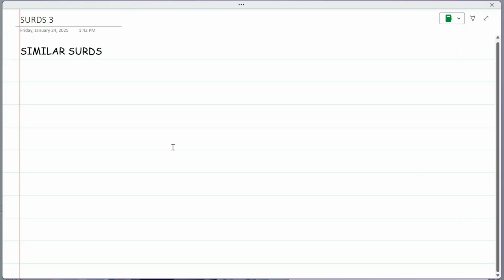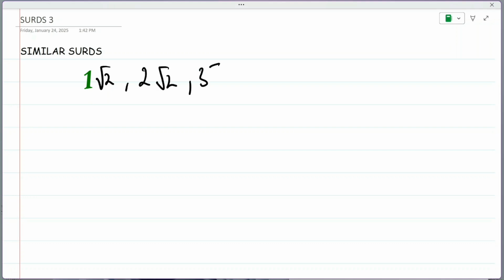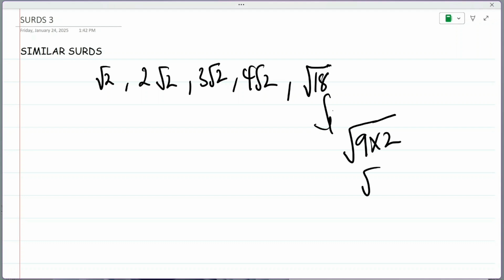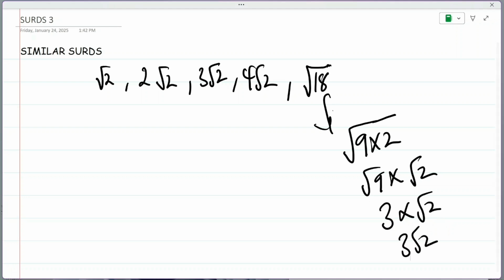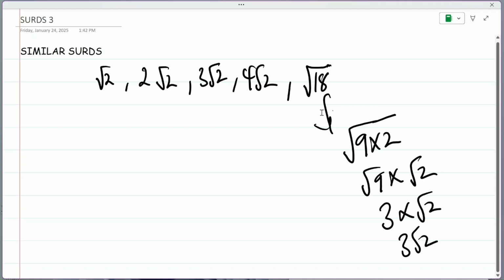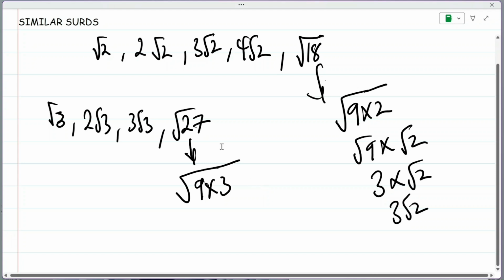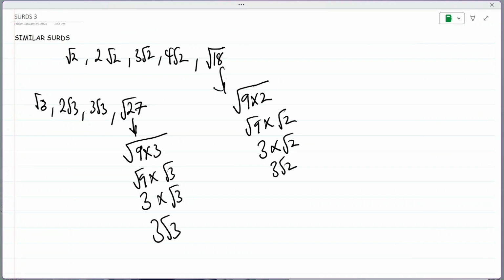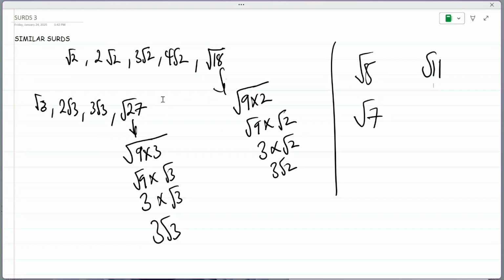PART 3: SIMILAR SURDS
PART 1: Introduction, TYPES (Forms) and Perfect and Imperfect Squares

PART 2: Basic Form and Single Form Conversions

PART 4: Addition of Surds

PART 5: Subtraction of Surds

PART 6: Multiplication of Surds

PART 7: Division of Surds

PART 8: Surds in Fraction

PART 9: Conjugate and Rationalization of Surds

BONUS QUESTION(S)

PART 10: Equality of Surds

PART 11: Square root of Surds

PART 12: Equations in Irrational Surds Forms or Irrational Surds forms equations

enika's, SIMILAR SURDS
enika's, SURDS
enika's, SURD